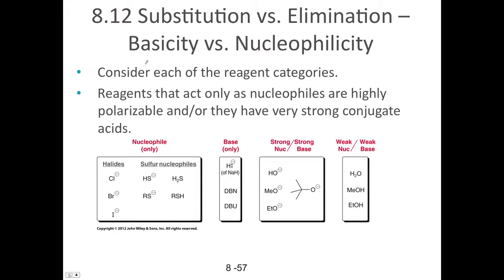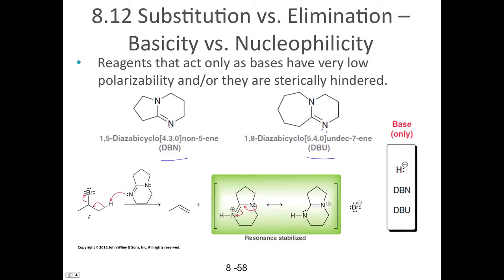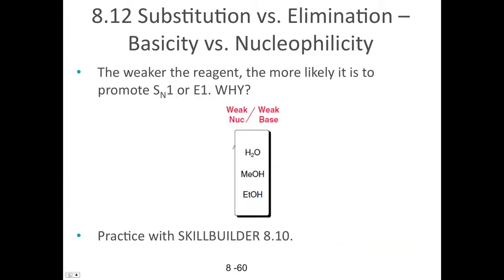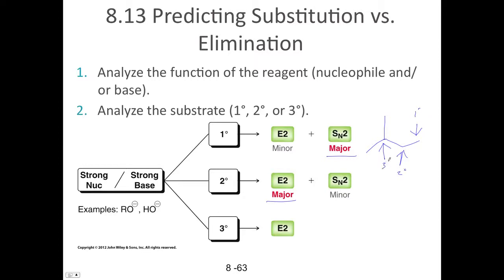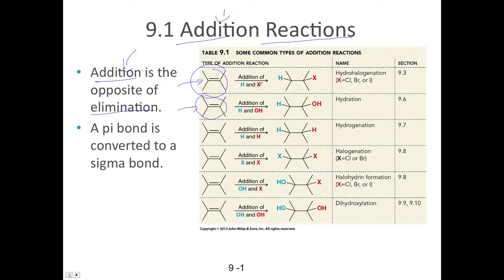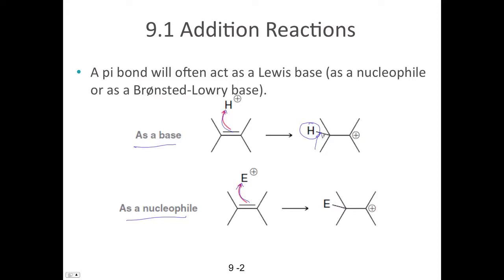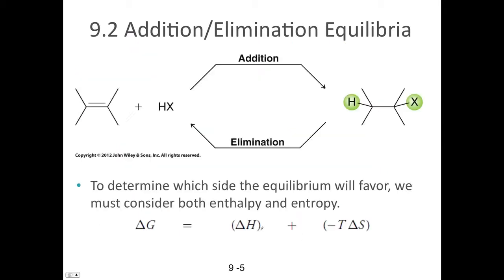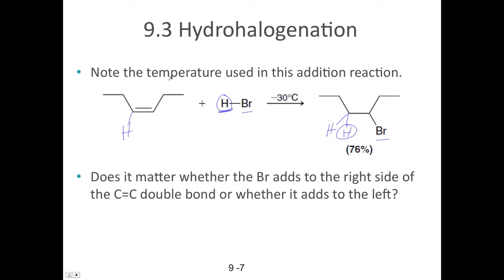Lecture 8.12 to 9.3 (1 of 2)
Wherein a metaphoric dweeb gets nailed.